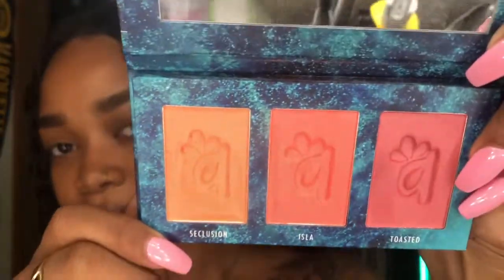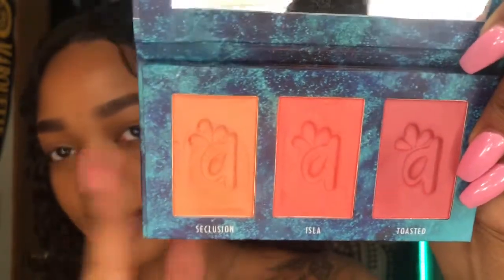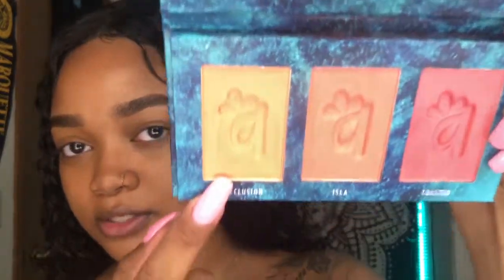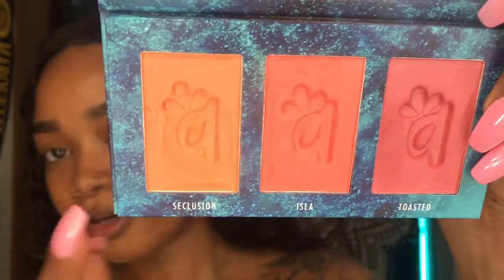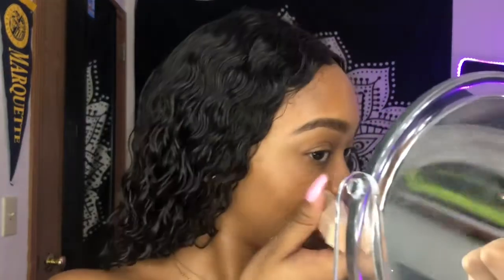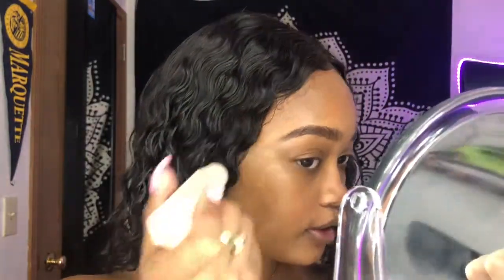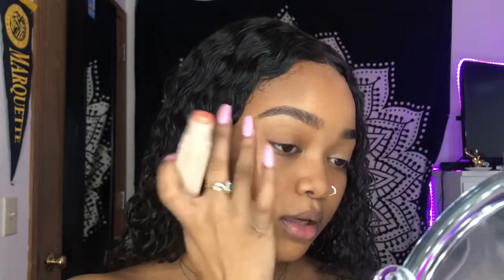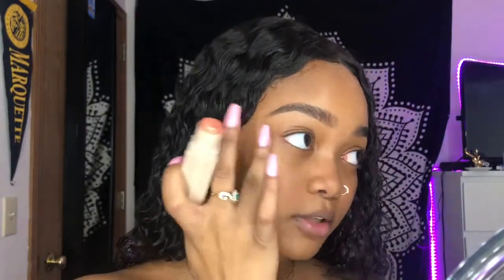THE Best No Makeup, Makeup Look For Summer! 🌞 Quick & Easy! • Call Me Kam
S U B S C R I B E P L E A S E ♥️ (Watch in HD!)
Hey, i’m Kameron... but you can call me Kam 😏 If you did enjoy this video, don’t forget to like, share and subscribe and if you have any questions/suggestions , just ask in the comments below!
B U I S N E S S C O N T A C T O N L Y :
I own no rights to the music used.

-xo